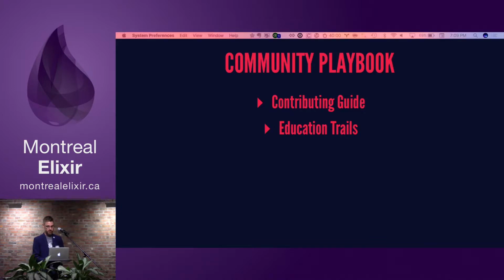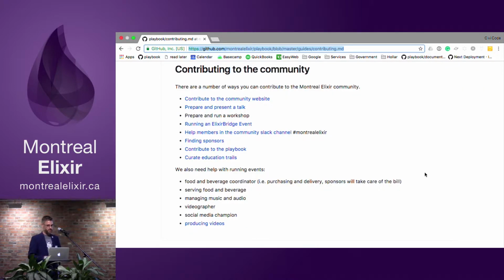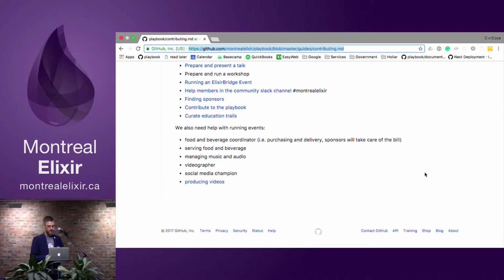Montreal Elixir: September's Community Update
A review of points of interest in our local community and Elixir in general.

Presenter: Nicholas Henry, @nicholasjhenry